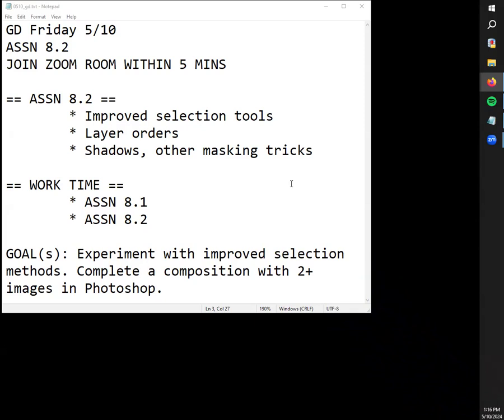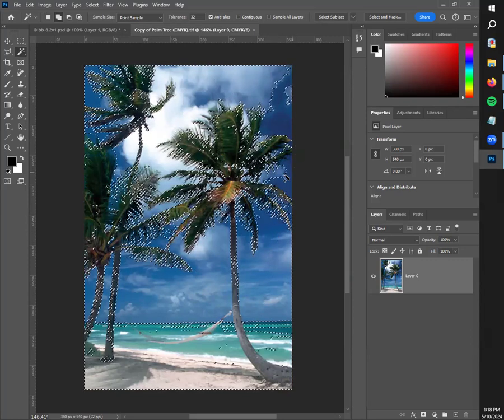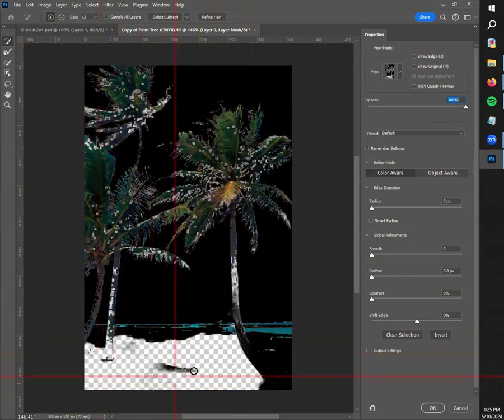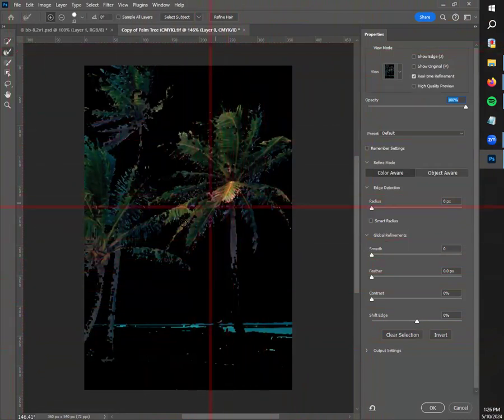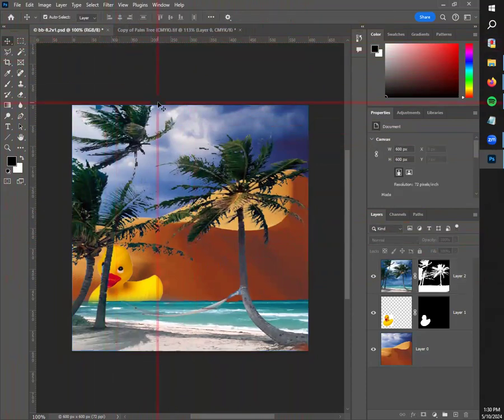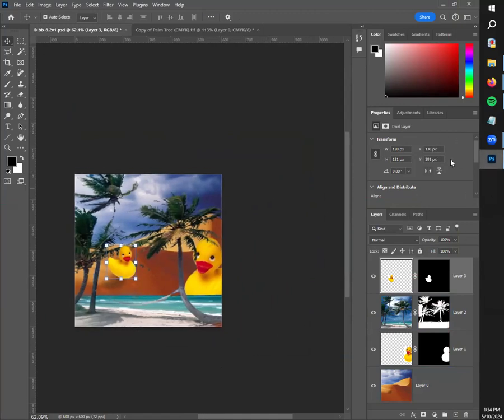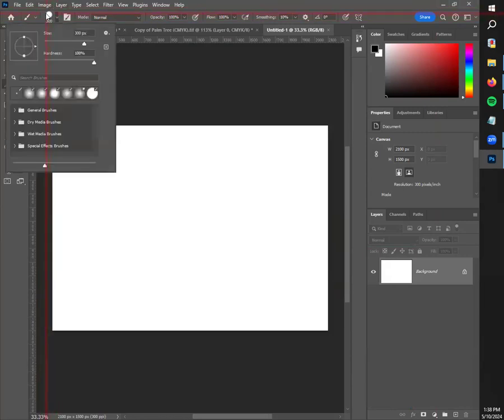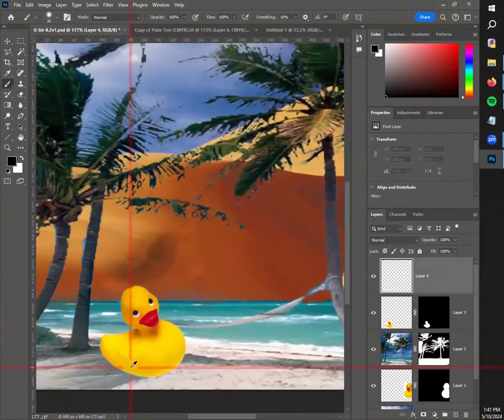More Selection tools (GDp6)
Fri May 10, 2024: Ways to improve Selections, masks, and believable factors in a composition.